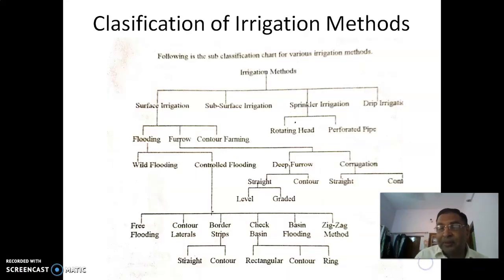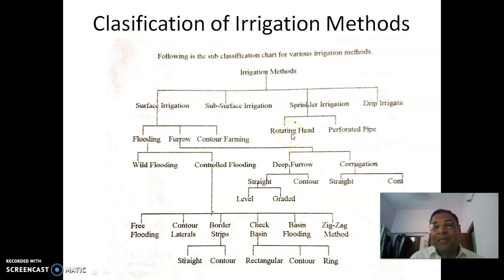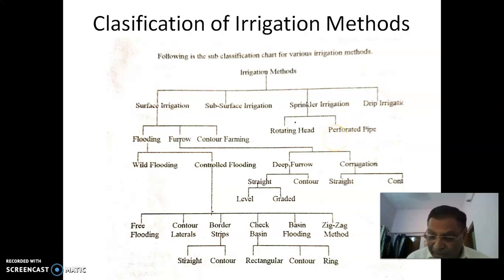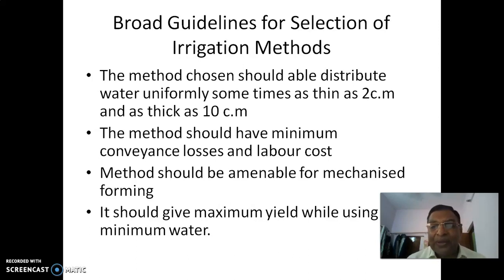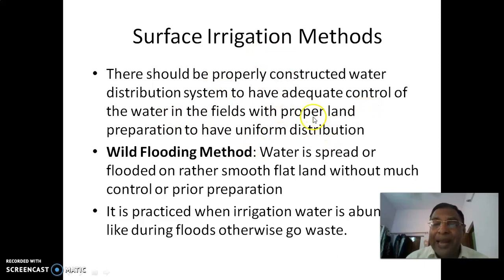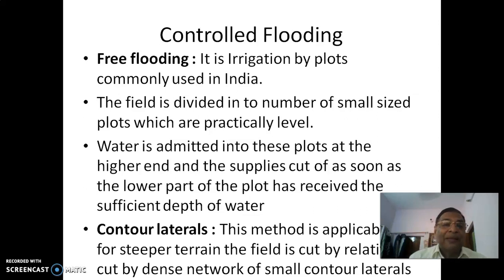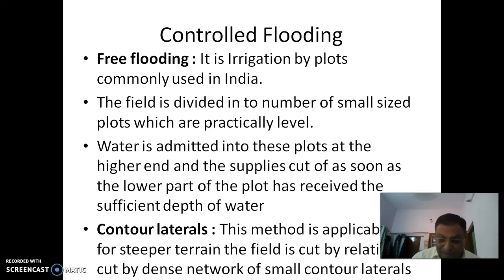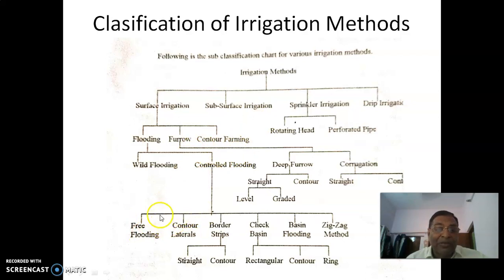Introduction to Irrigation Methods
Prof. B. Venkateswara Rao JNTUH explaining about the irrigation methods